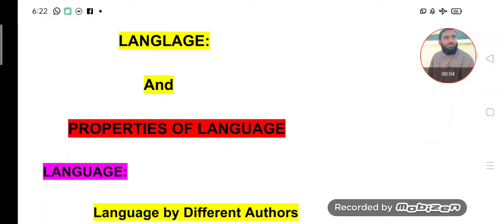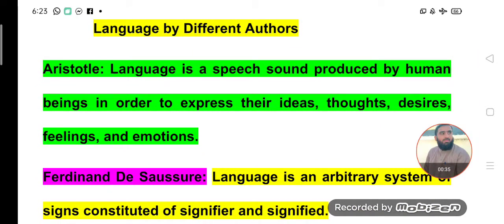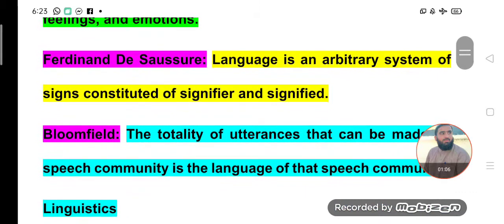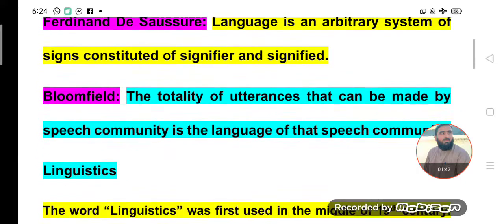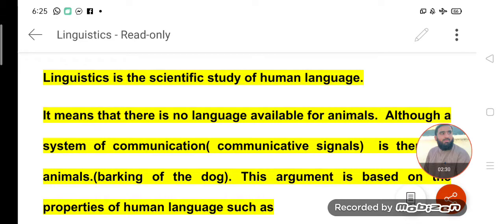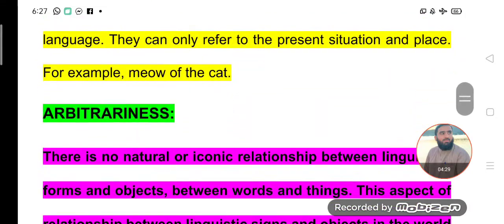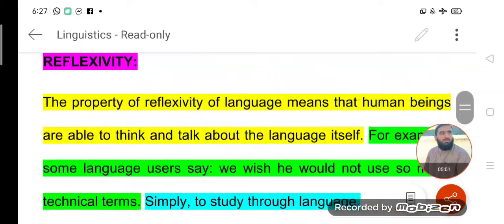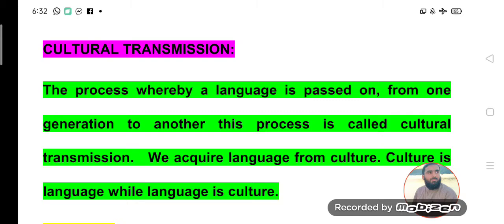Language: Properties of Human Language by Nasim Gul.. in the study of Linguistics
Reflexivity, Displacement, Arbitrariness, Cultural Transmission, productivity, Creativity, open-ended,and Duality are the important properties of Human Language... discuss in Linguistics...The scientific study of human language.. by Nasim Gul.